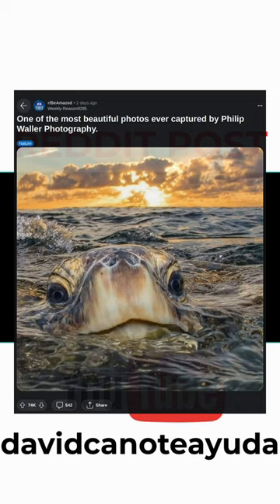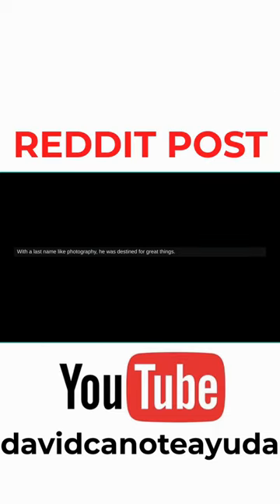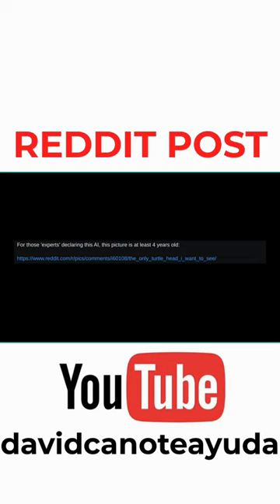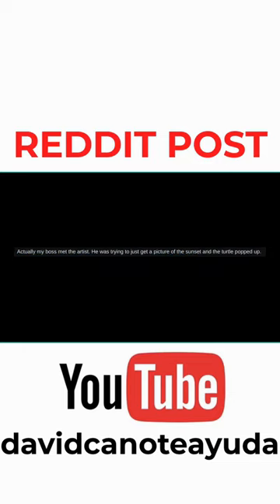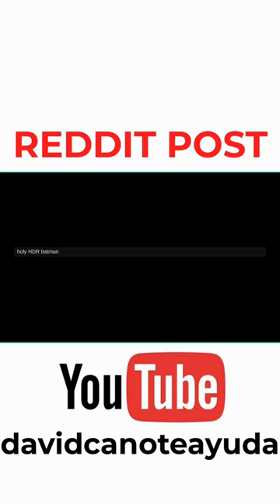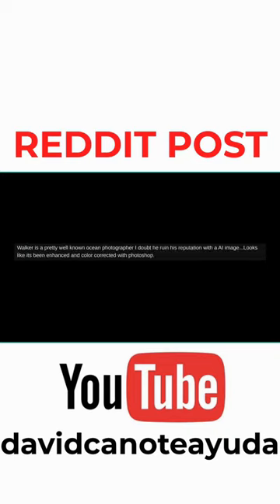One of the most beautiful photos ever captured by Philip Waller Photography.